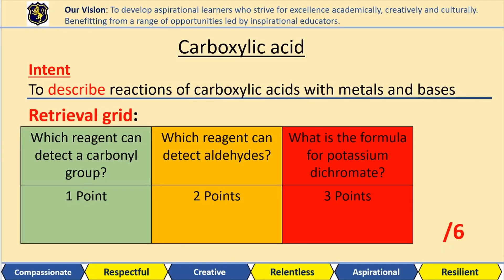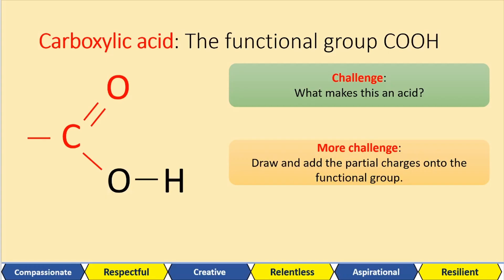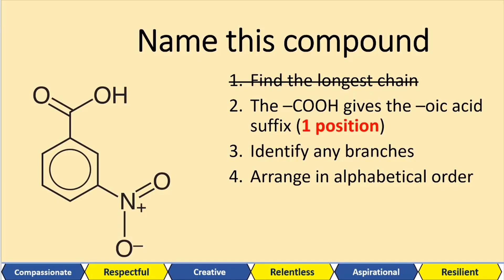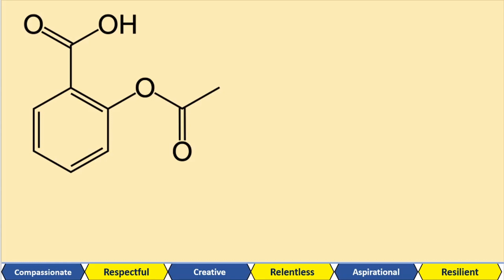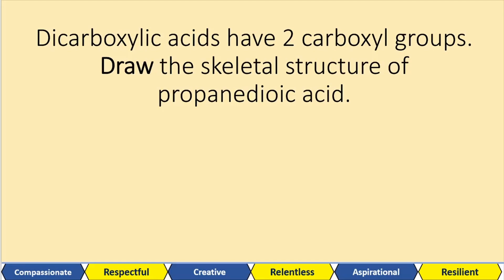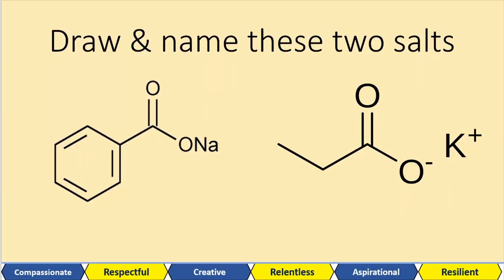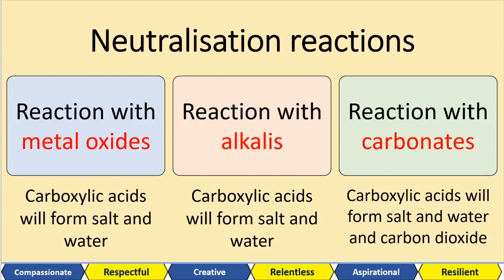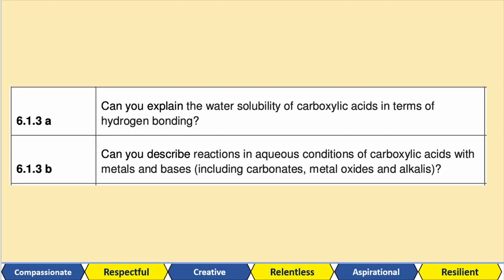26.3 Carboxylic acids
Timestamps:
0:00 - Retrieval questions
2:32 - What are carboxylic acids?
3:51 - How do you name carboxylic acids?
6:36 - What is salicylic acid?
10:25 - How soluble are carboxylic acids?
11:50 - What are dicarboxylic acids?
12:52 - What are the reactions of carboxylic acids?

If you are revising follow these tips:
Use a revision timetable to plan your revision sessions ahead of time
Spend no more than 30min with each revision session
Have a specific goal to accomplish at the end of each session
Create flashcards that you can use to review each revision session
FOCUS ON YOUR WEAKNESS!